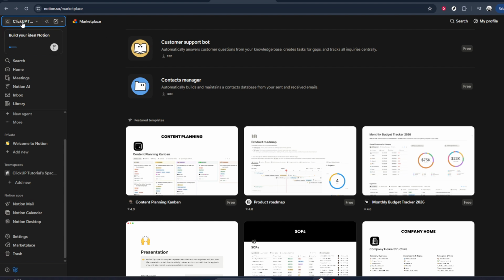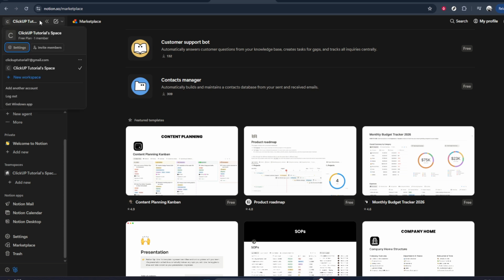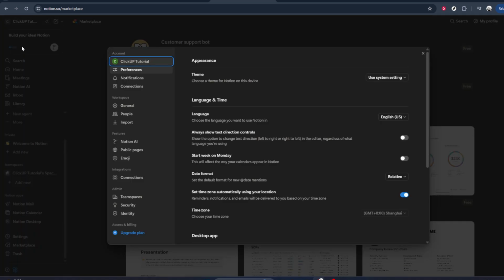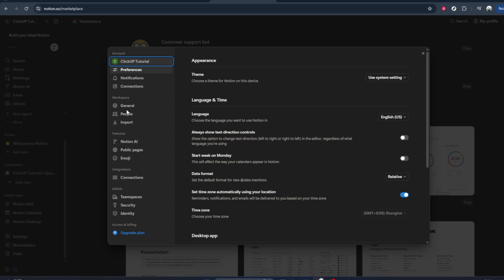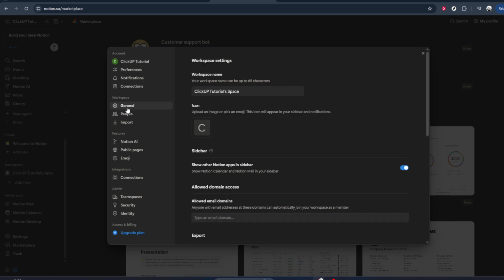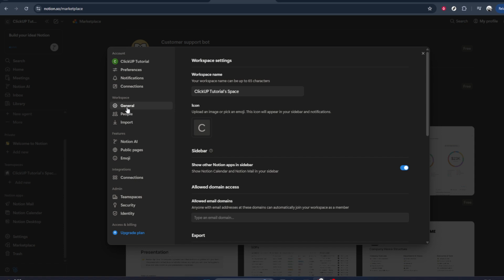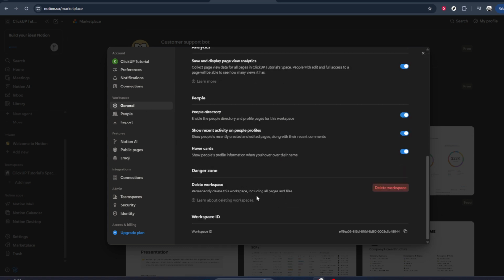How to Find Your Workspace ID in Notion | 2026 Guide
In this video, you’ll learn how to find your workspace ID in Notion so you can manage integrations, automations, and team collaborations more effectively. I’ll walk you step-by-step on locating your workspace ID quickly and safely.